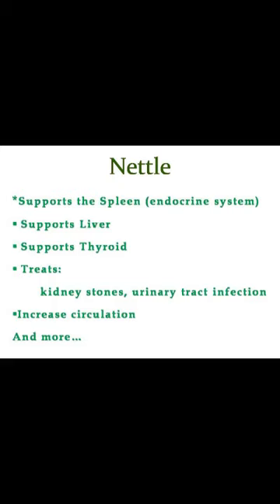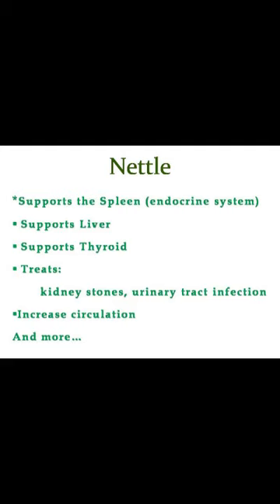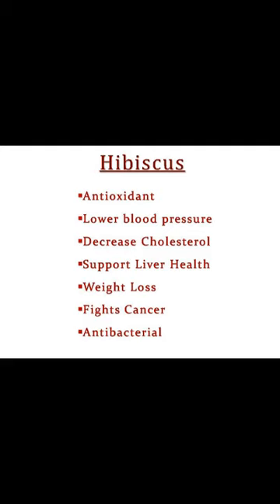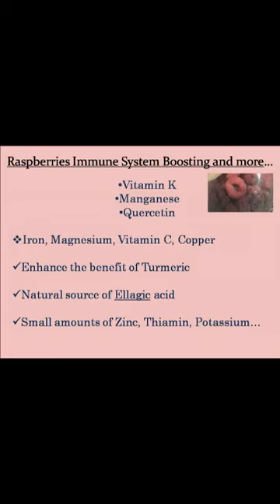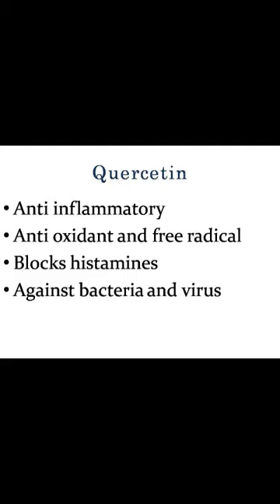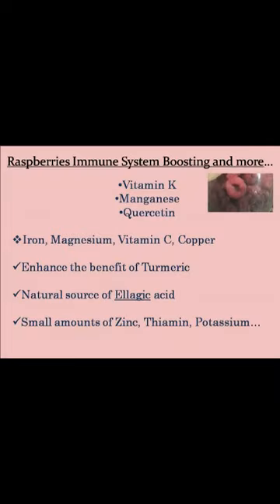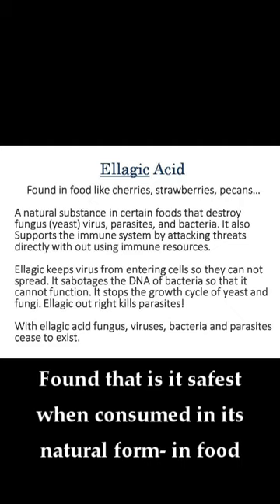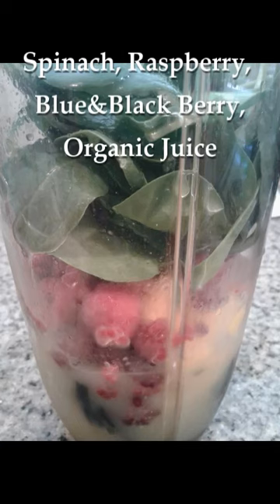Lymphatic Smoothie Madness and a Twist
*When Tea or water is used to "hydrate" a smoothie, organic honey is used as a sweetener.